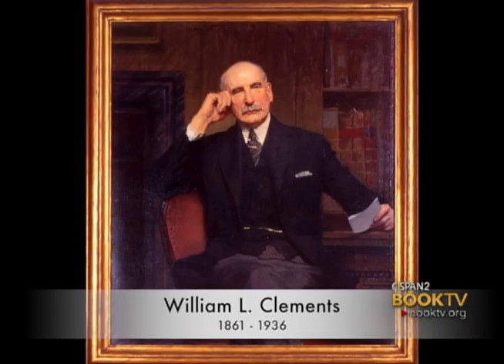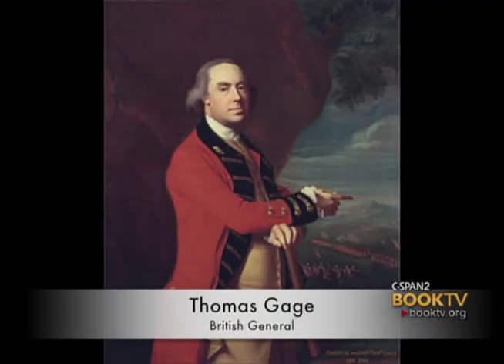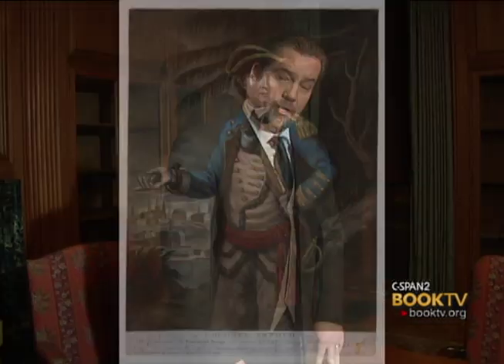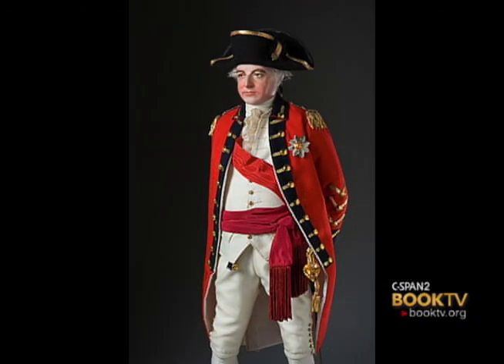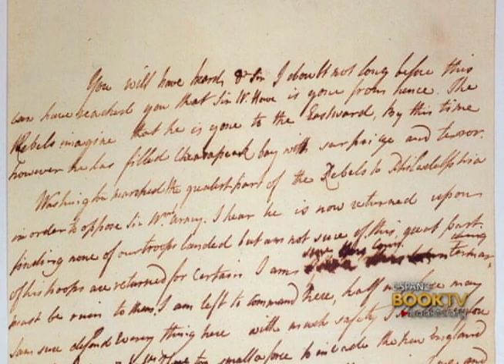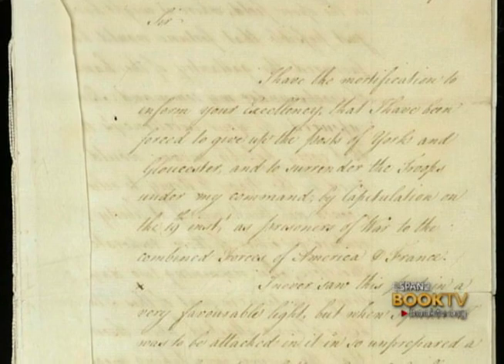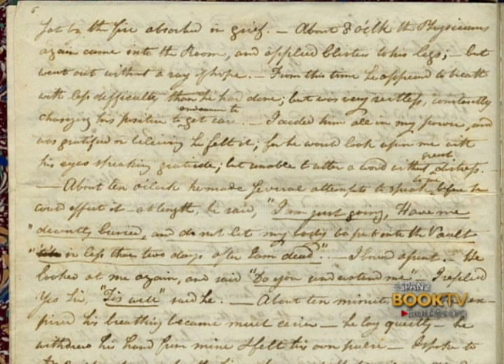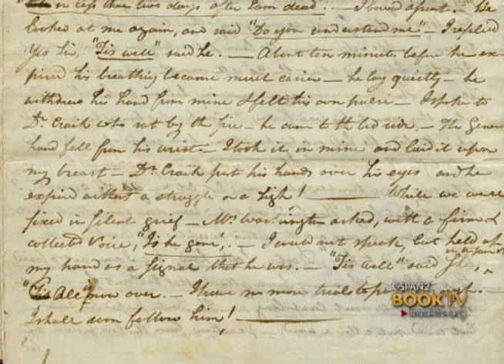C-SPAN Cities Tour - Ann Arbor: William Clements Library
Curator Cheney Schopieray, discusses early works of Christopher Columbus, Manuscripts from the British side of the American Revolution and the last breaths of George Washington as written by his press secretary Tobias Lear.